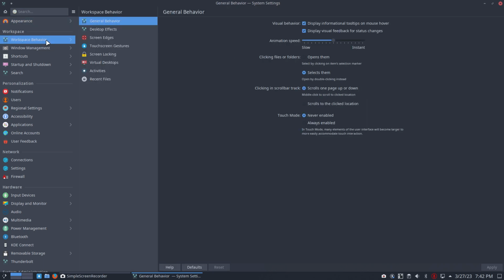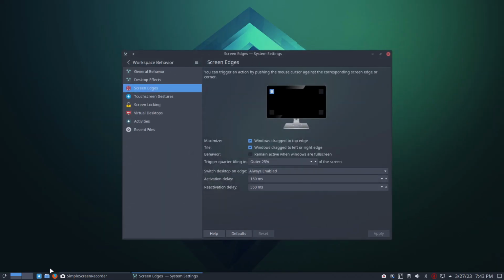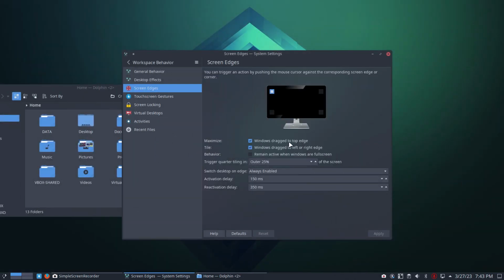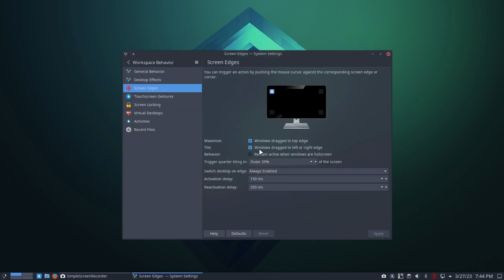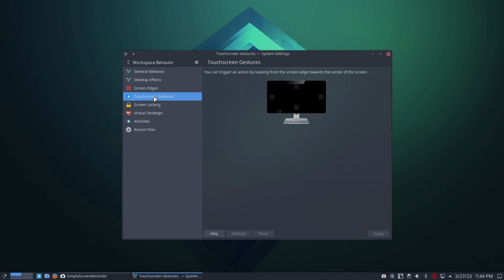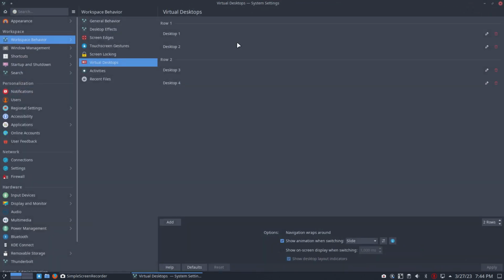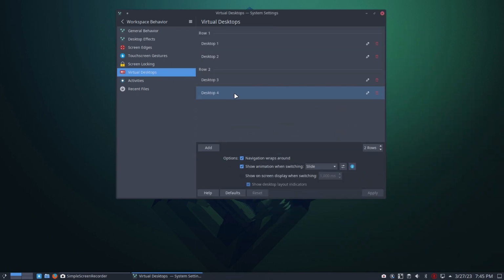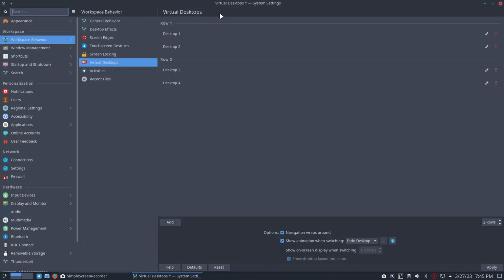ArcoLinux : 3403 Plasma - moving windows to different desktops